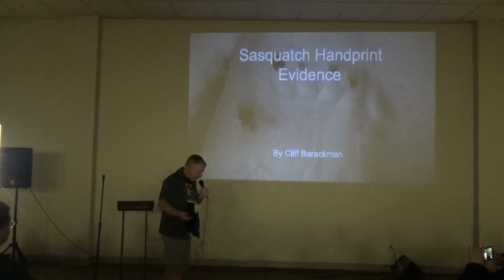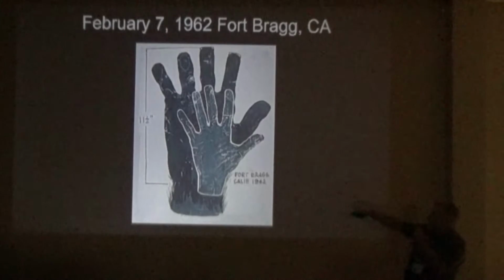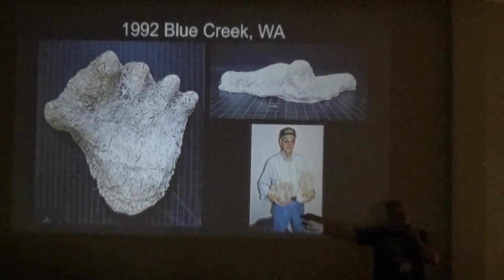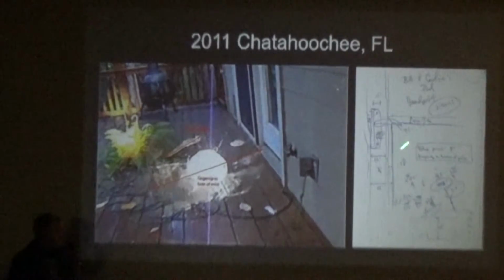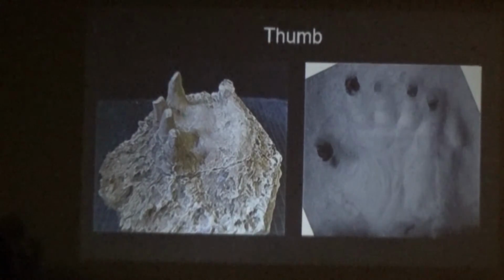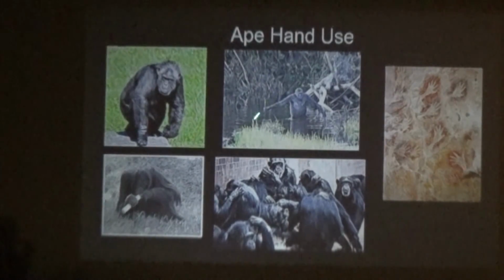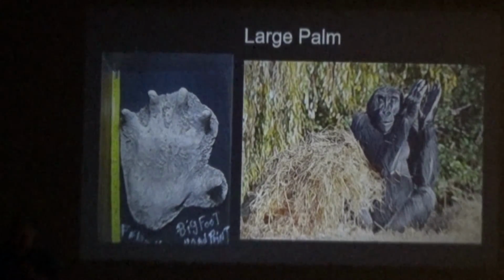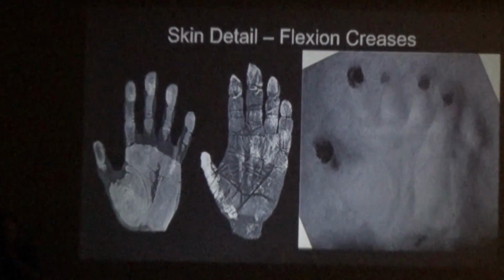Cliff Barackman: Sasquatch Handprint Evidence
Cliff Barackman gives a presentation on Sasquatch Handprint Evidence. From The Vortex archives, recorded at the 2017 Texas Bigfoot Conference in Jefferson, Texas - the Bigfoot Capital of Texas